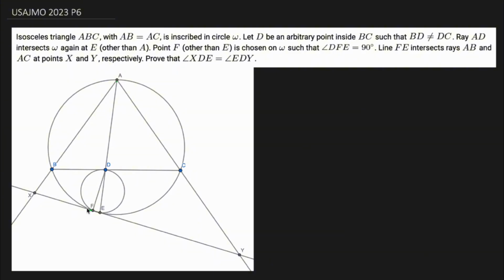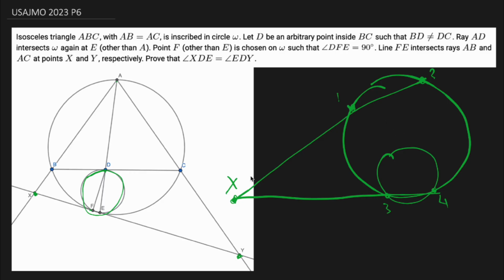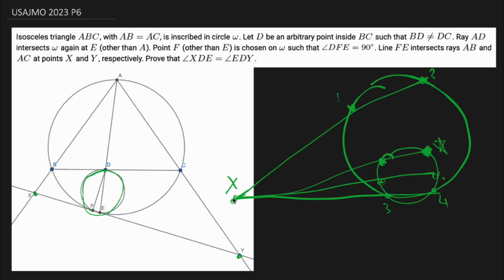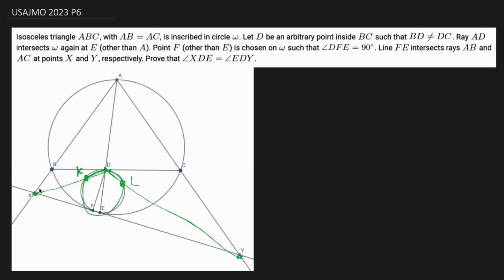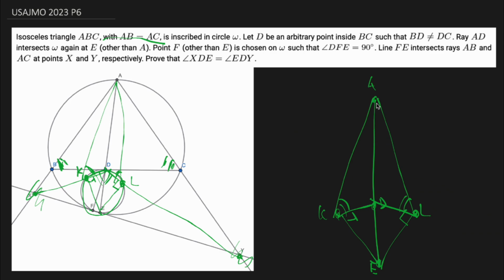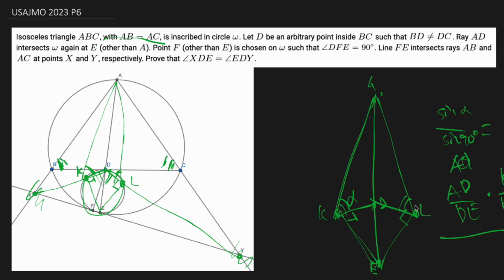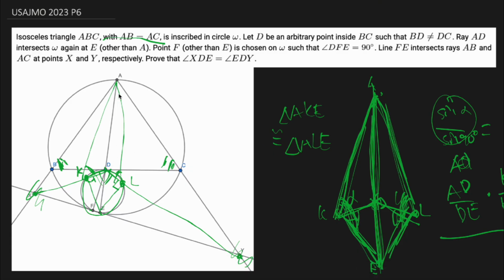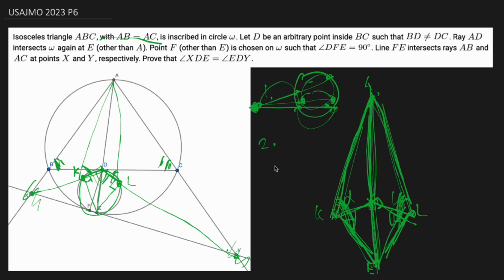Problem 6 in 6 Minutes: USAJMO 2023 P6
Let's solve a USAJMO problem 6 in 6 minutes! This problem was especially rich in insights that we can hopefully apply to many other problems in the future.